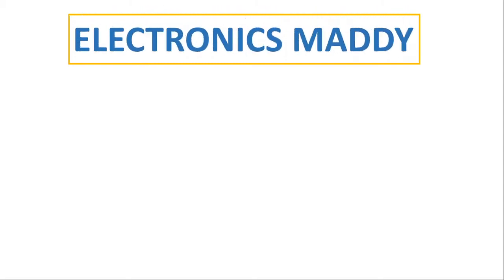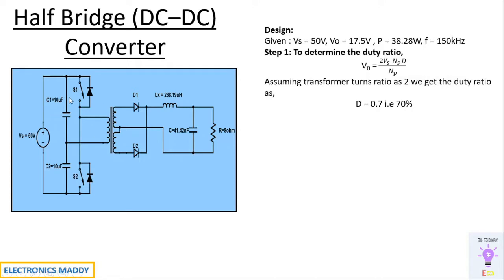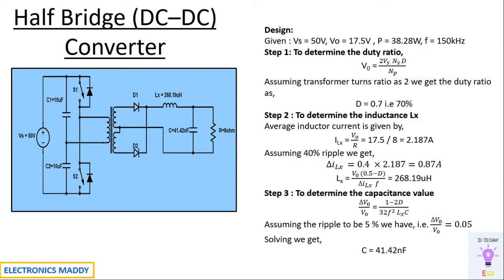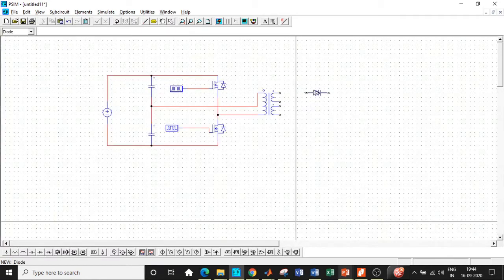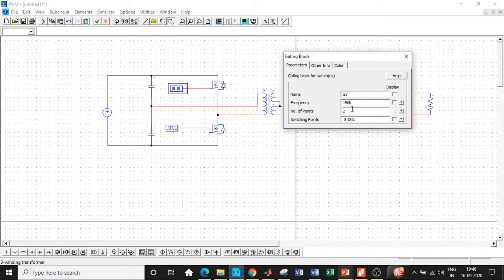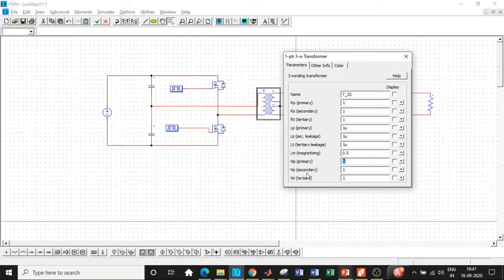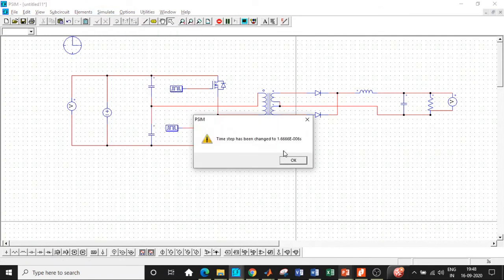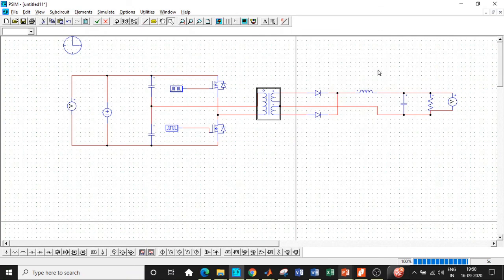Design and Simulation of Half Bridge DC to DC Converter in PSIM | POWERSIM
This video demonstrates the design and simulation of Half-Bridge DC to DC Converter / isolated DC-DC Converter using PSIM (POWERSIM). Half Bridge DC to DC Converter is an isolated Buck converter used in SMPS applications. Half Bridge DC to DC Converter employs two switches (MOSFETS) across the transformer primary winding. When S1 is ON, current is drawn across the primary winding due to S1. Similarly, when S2 is ON current is drawn across the primary winding due to S2. Therefore current flows continuously, irrespective of the operating cycles of switches. Whereas, in an isolated converter such as flyback converter which employs only one switch, the current is drawn only when the switch is ON. One of the major differences between a push-pull converter and a half-bridge is that two input capacitors are used. Therefore the voltage of (for ex: 50V) is divided as 25V each. This implies that each switch can be rated only for 25V rather than 50V. This saves the overall cost.  Hence Half-Bridge DC to DC Converter is preferred for high power ratings and is highly efficient than Push-Pull converter. The design involves a lot of assumptions and care has to be taken in assuming suitable value.